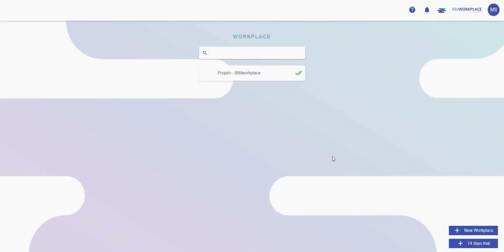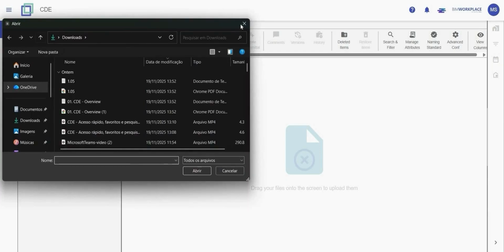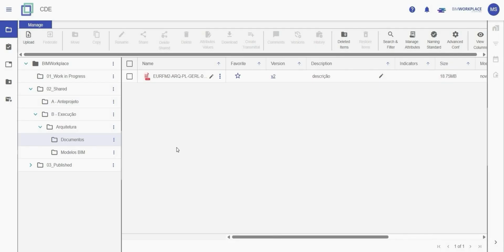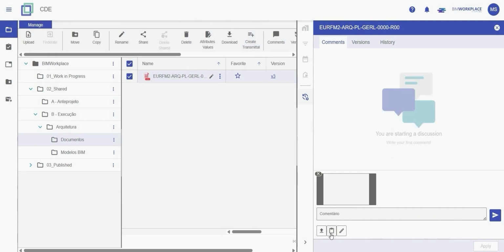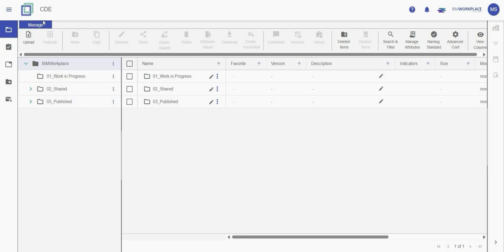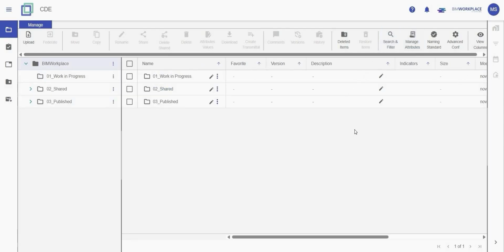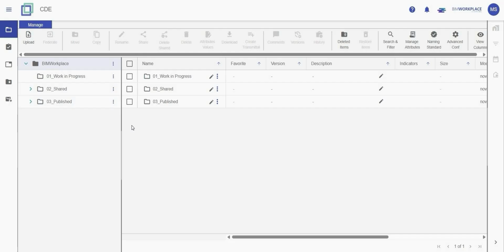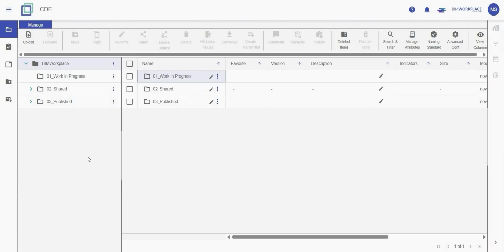10.01 CDE - GENERAL